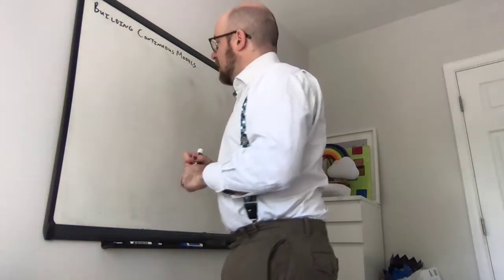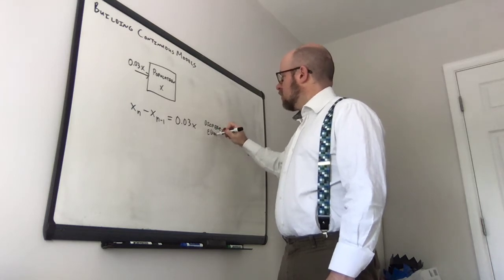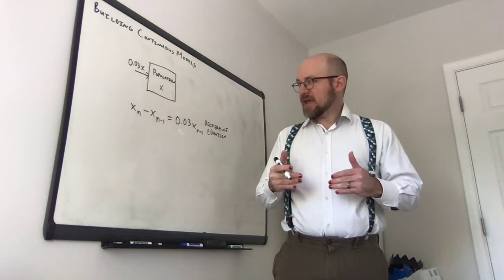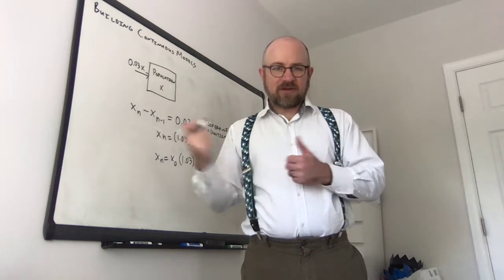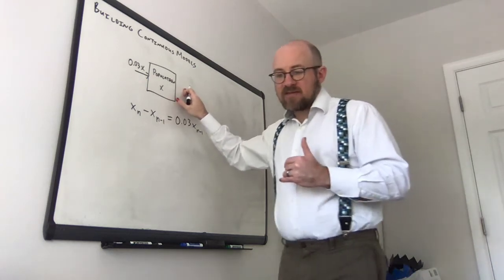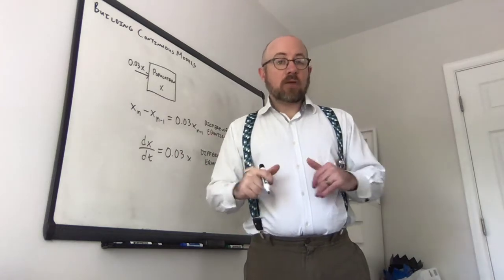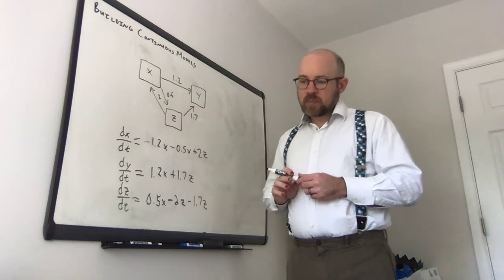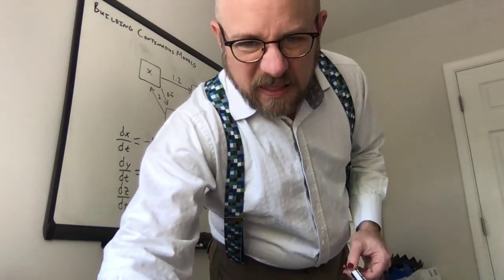Differential Equations from Diagrams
Introduces viewers to constructing a differential equation for a continuous mathematical model from a compartmental diagram.